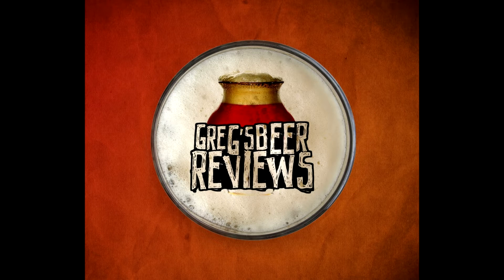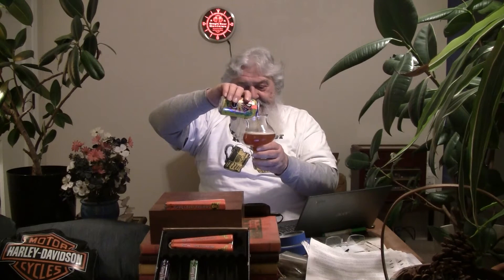Beer Review # 2493 Caldera Brewing IPA Re Review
Caldera Brewing IPA Re Review
my other Youtube channel - mrgregpuckett
BEER SCALE
1- UNDRINKABLE
2- F
3- D
4- C
5- B-
6- B
7- B+
8- A-
9- A
10- A+
CHEERS!